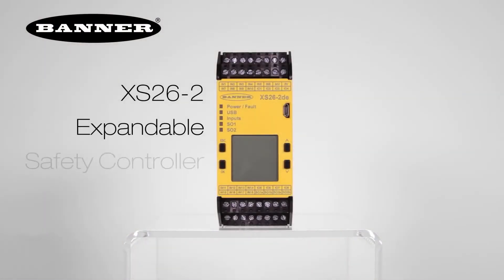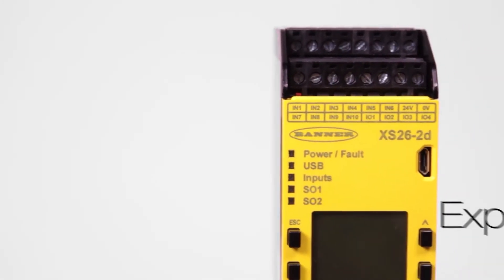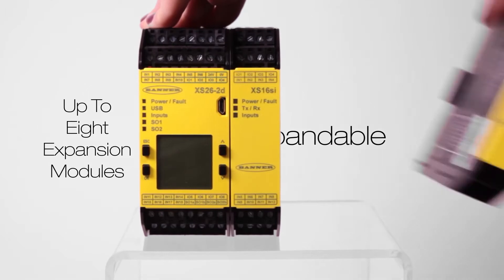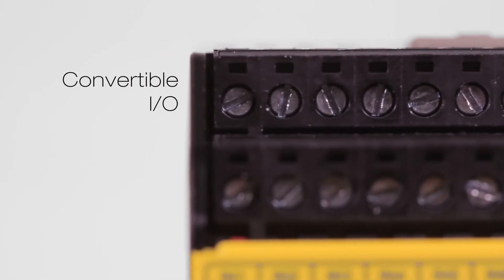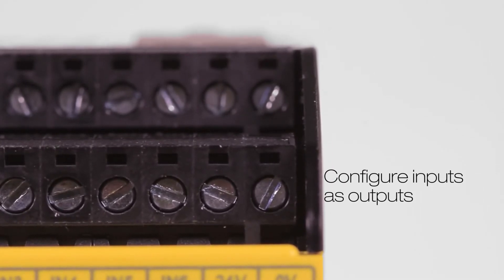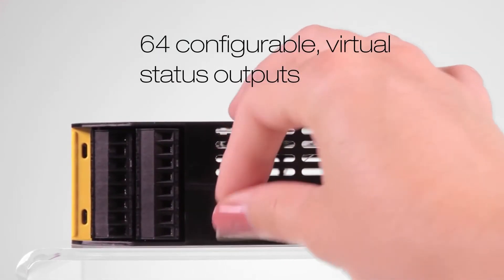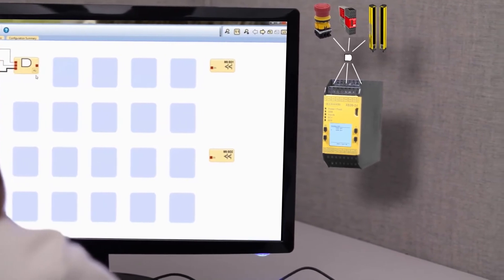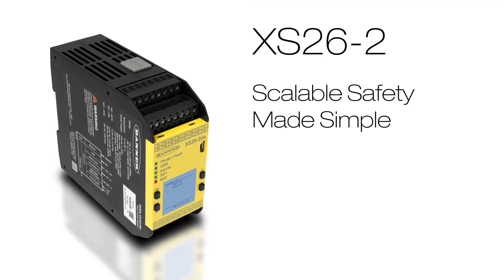Banner Engineering | Controladores de Segurança | Bresimar Automação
Os Controladores de Segurança simplificam sistemas de segurança mais complexos, monitorizando vários dispositivos de entrada e fornecendo, de forma segura, funções de paragem e arranque para máquinas com movimentos perigosos.

► Sobre a Bresimar:
A Bresimar Automação é uma empresa especializada e reconhecida no comércio de equipamentos e soluções para a automação industrial.